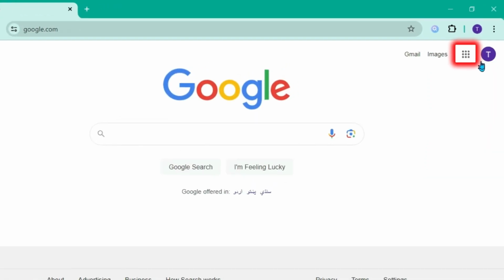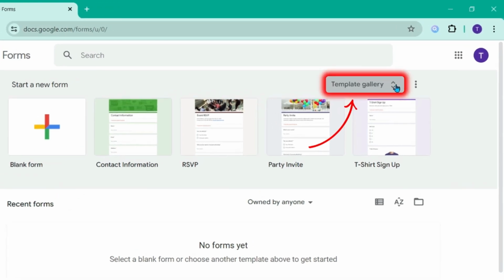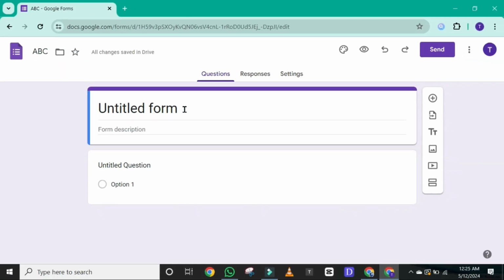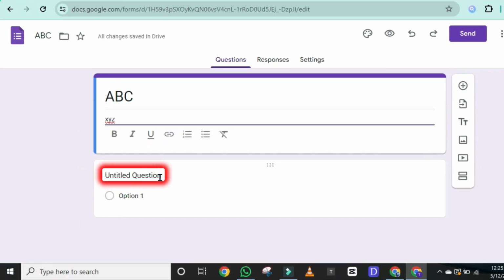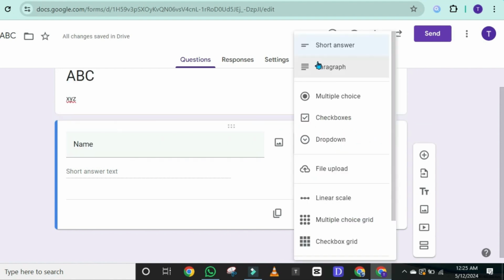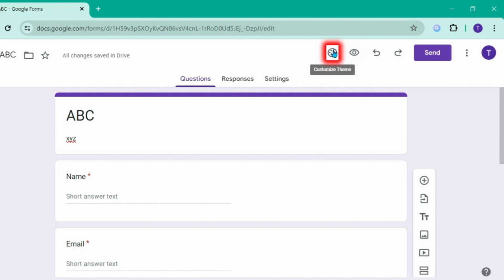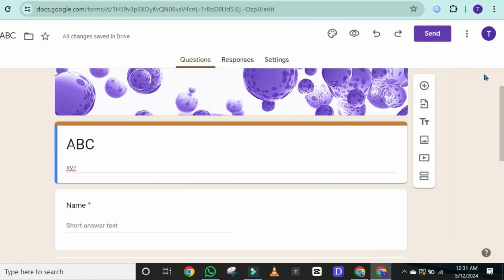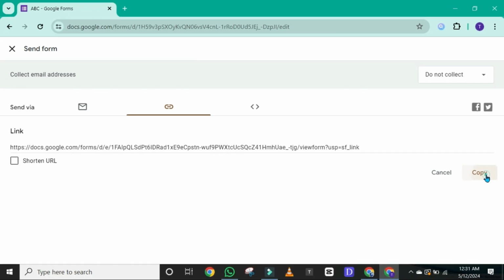How to Create Google Form || Google Forms Complete Tutorial (2025 New Method)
In this Tutorial you'll learn How to Create Google Form in 2025. Which will help you to know Google Forms Complete Tutorial

📝📧 Title: How to Create Google Form

📌 Video Description:
Want to create a Google Form for surveys, quizzes, or feedback? You're in the right place! In this tutorial, we'll guide you through the steps to create a Google Form, allowing you to collect responses and organize data effortlessly.

Join us as we explore the process of creating a Google Form using Google Forms. We'll cover step-by-step instructions, tips for customizing your form, and important features to utilize for getting the most out of your forms.

Whether you're conducting research, gathering feedback, or creating quizzes, knowing how to create a Google Form is essential for efficient data collection and management.

Watch the video to learn how to create a Google Form and start collecting responses with ease!

By The End Of This Tutorial, You'll Have a Fully Known By How to Create Google Form